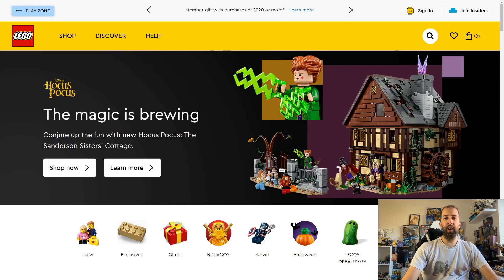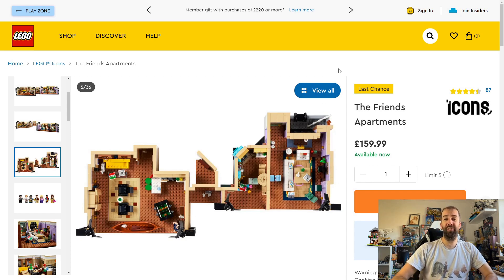15 Unmissable LEGO Sets Retiring In 2023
Lego have now confirmed all the sets that are currently scheduled for retirement by the end of 2023. With over 300 sets set to retire there are some classic Lego sets here not to be missed. In todays video I recommend 15 sets that I suggest you consider buying both as a collector and for potential Lego investment.